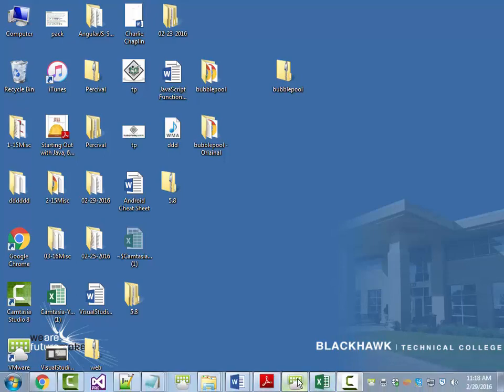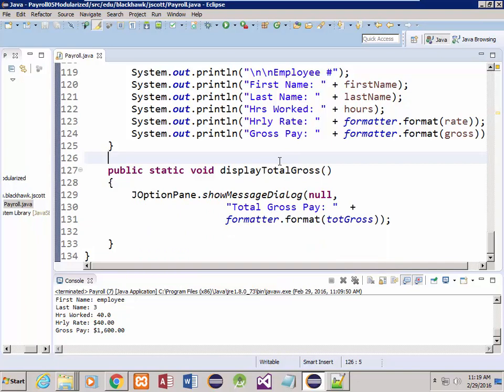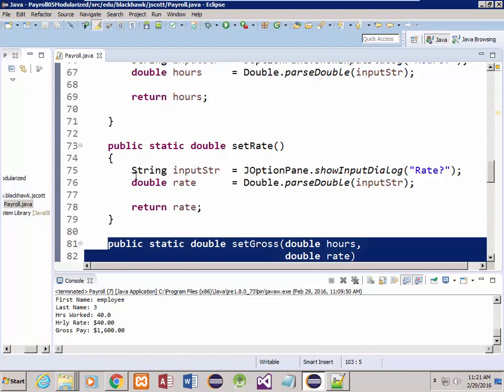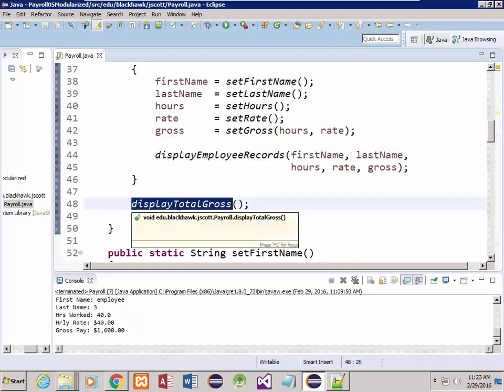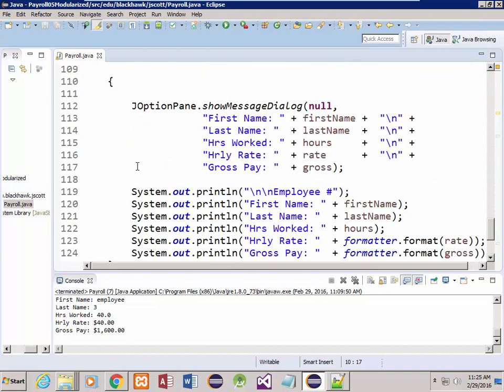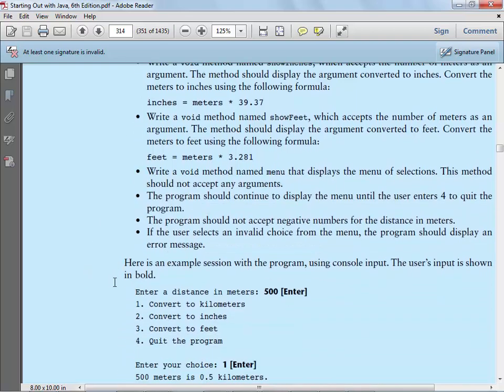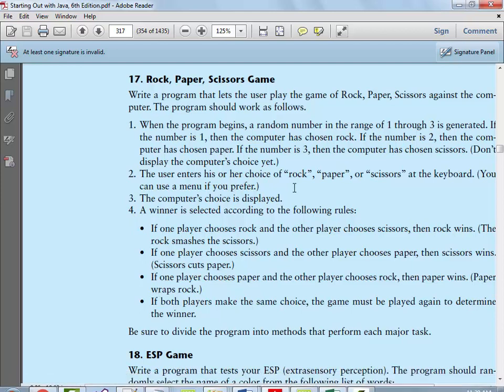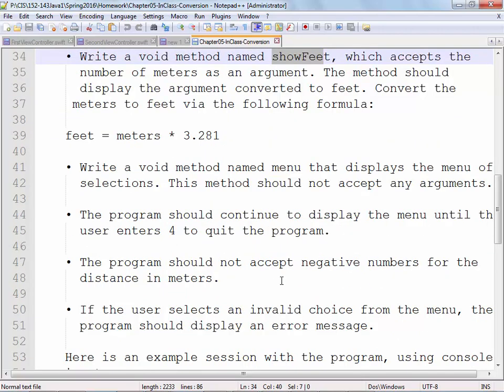152-143 Chapter05 - Demos - 02-29-2016